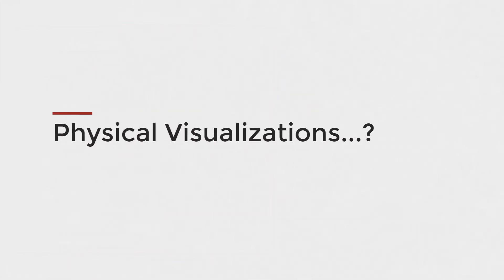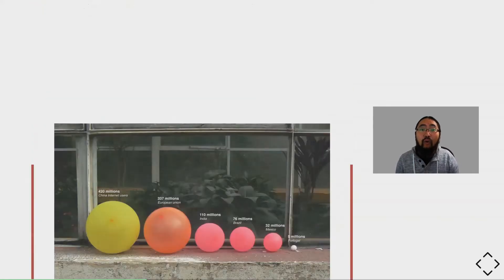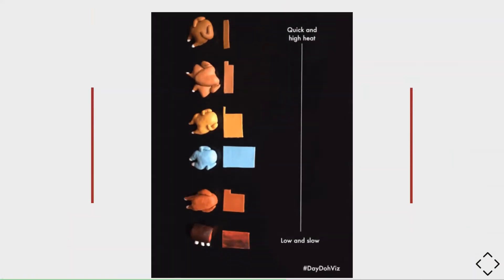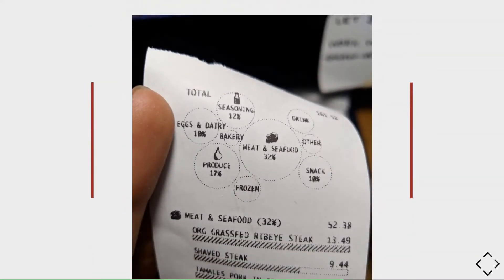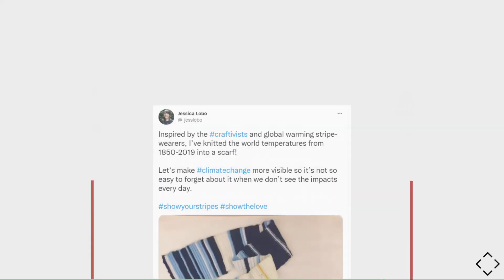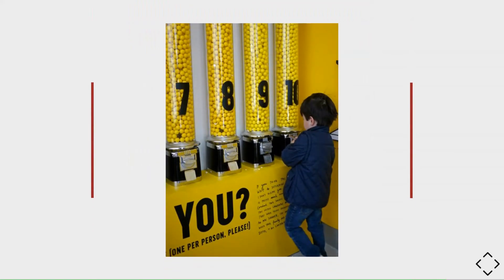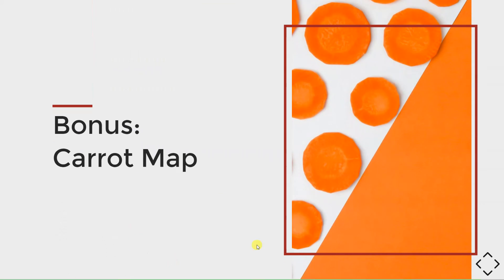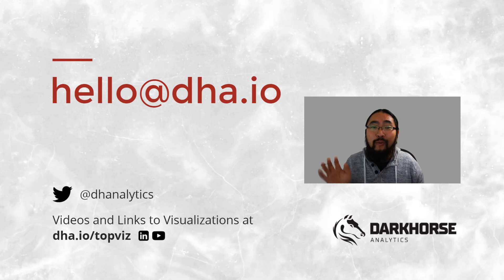Top 5 Physical Visualizations, Part 2 of our Most Inspiring Visualizations